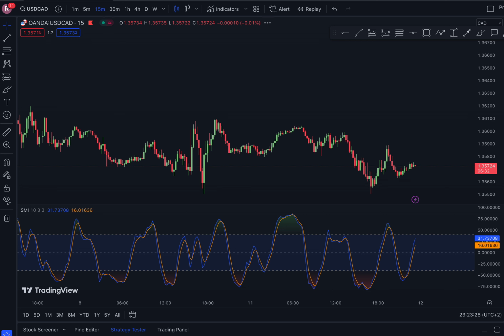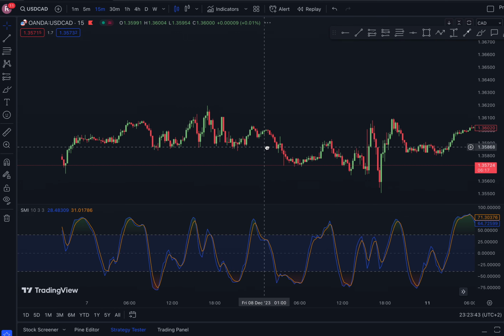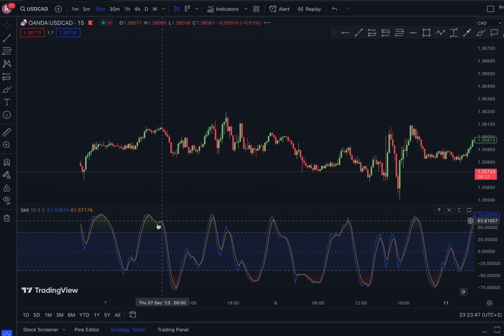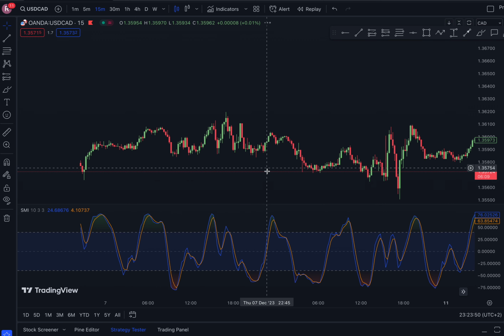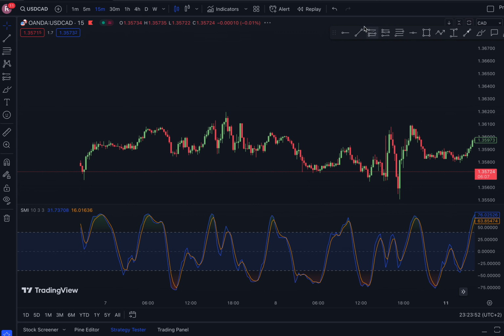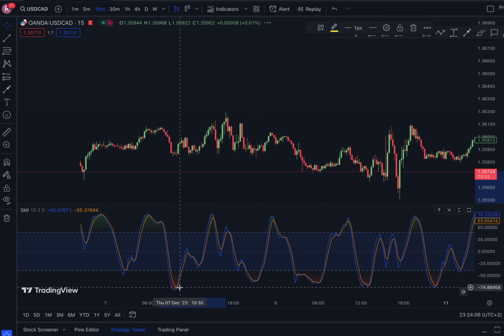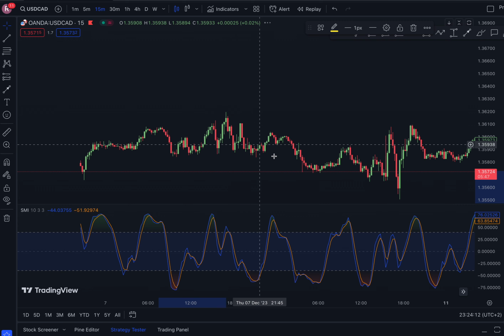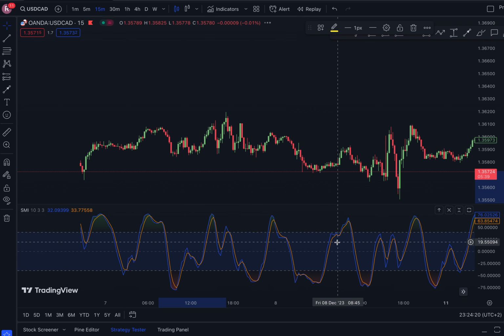This BUY and SELL Stochastic trading view indicator will make you $2000 per week